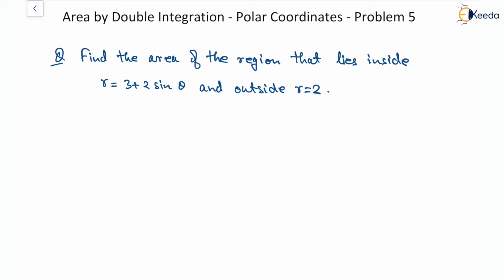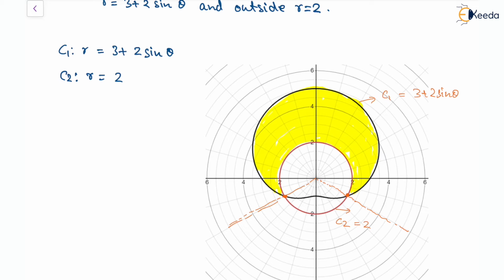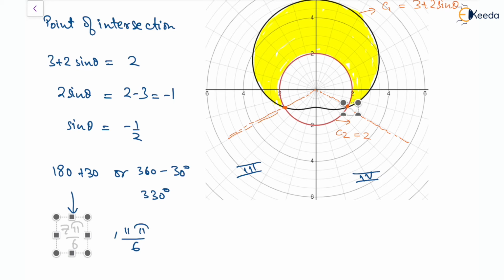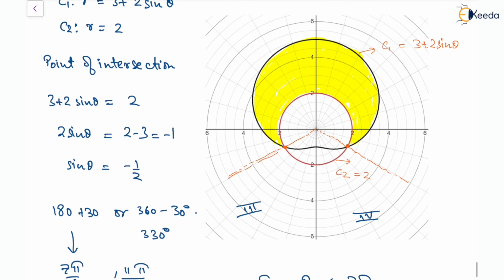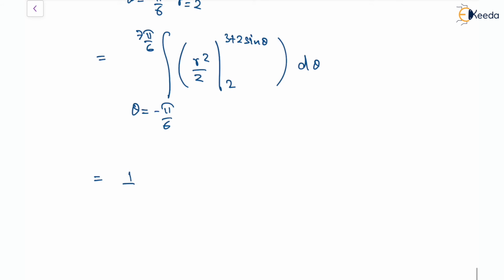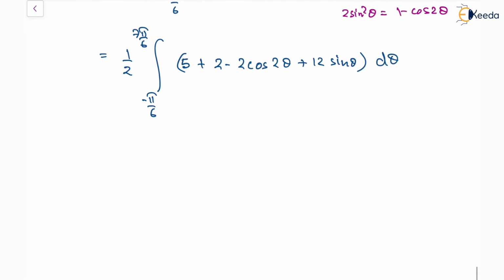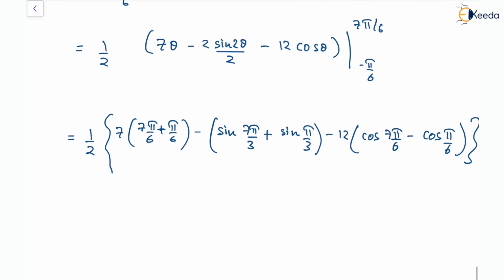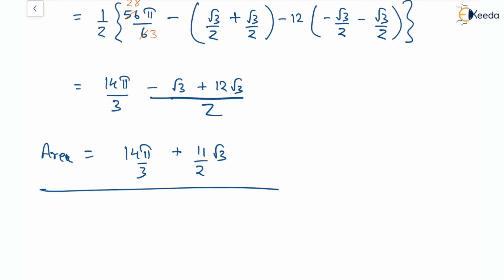Area by Double Integration Polar Coordinates Problem 5